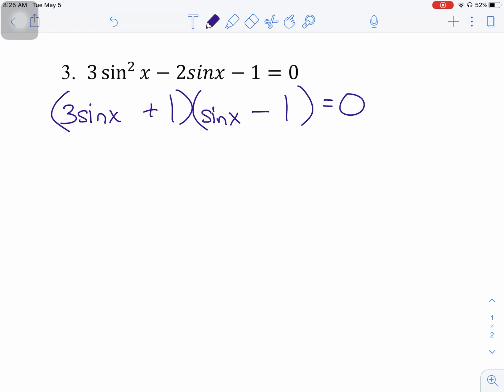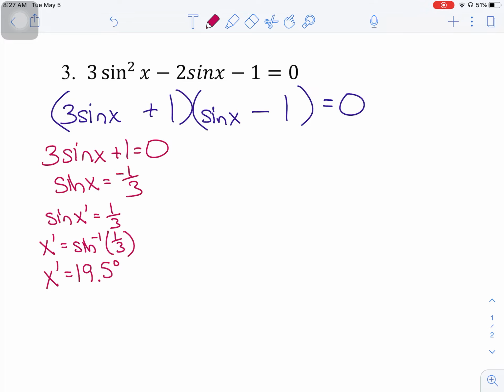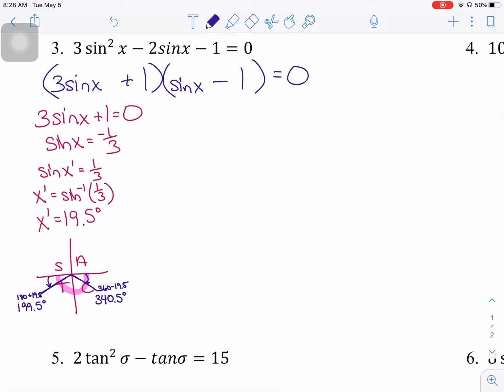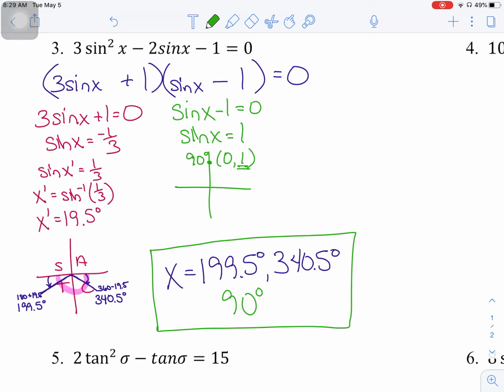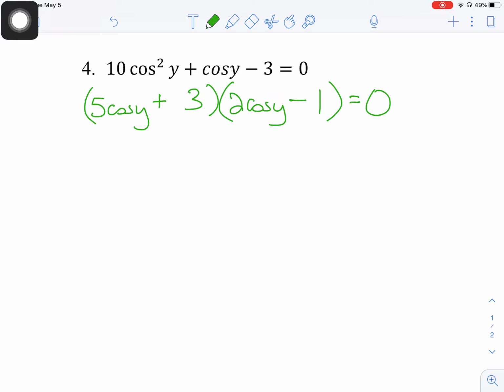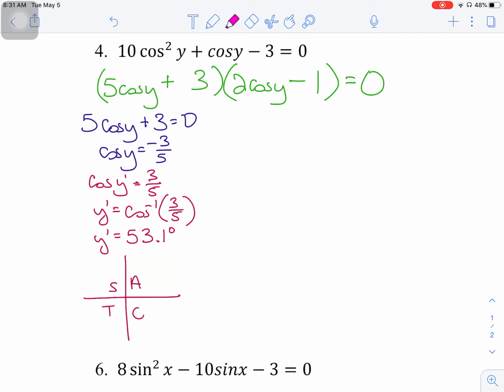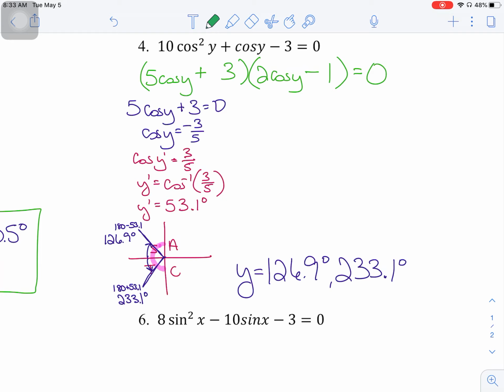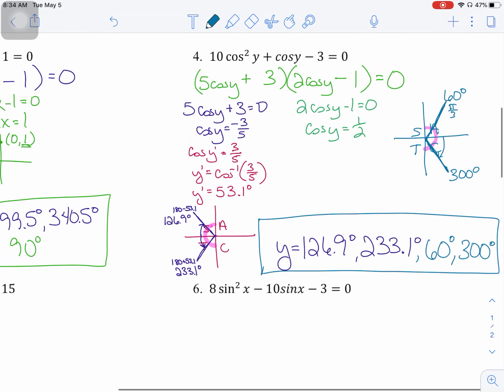Lesson #7 Problems 3 & 4 Solving Trig Equations